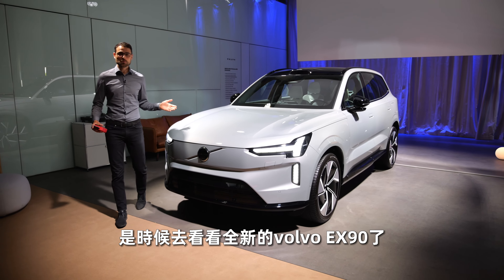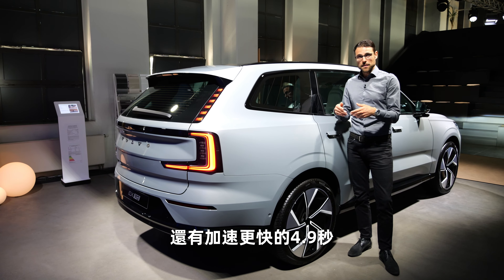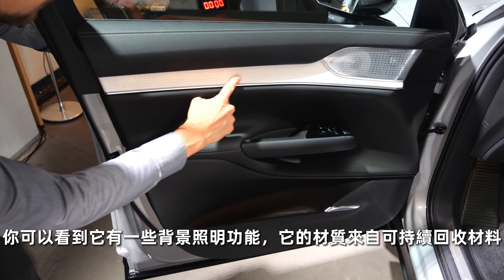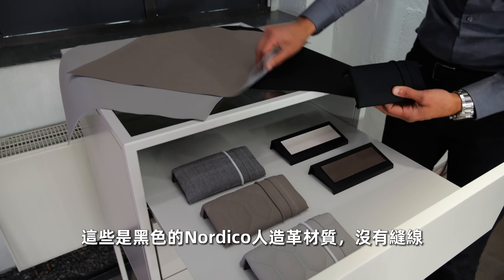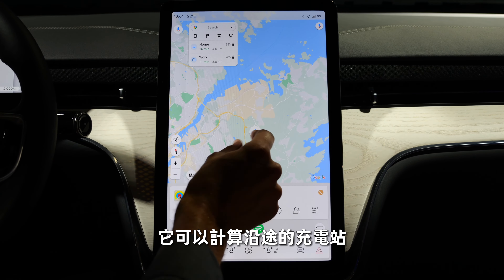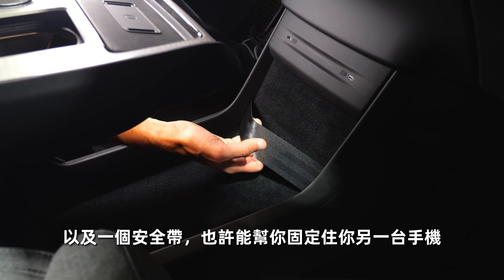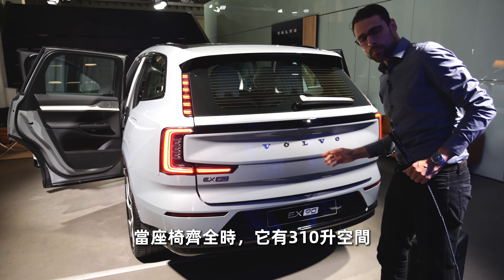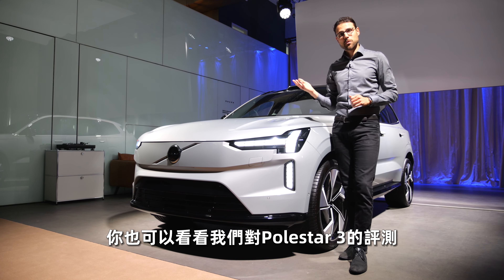XC90精神續作！富豪大型電動旗艦休旅EX90搶先體驗：比大更大的豪華旗艦SUV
00:00 全新富豪旗艦EX90！
00:58 車身尺寸及電池數據
03:08 內飾及前排體驗
07:38 後排體驗
10:32 後備箱體驗
11:43 價格及總結